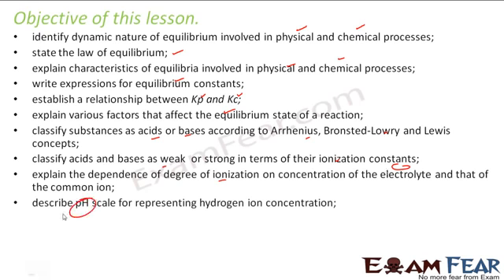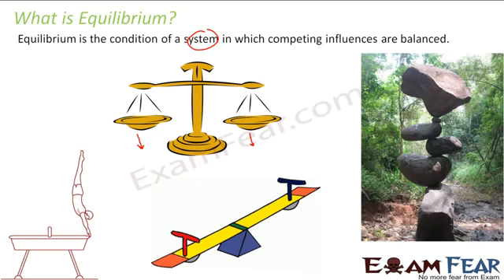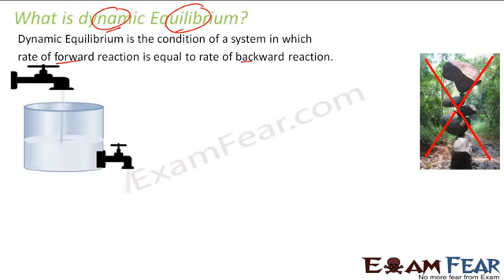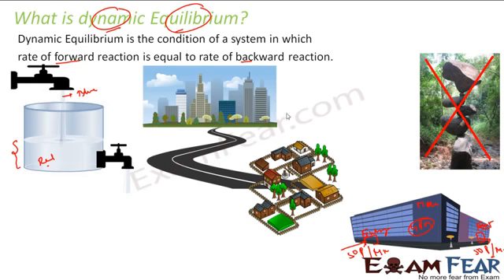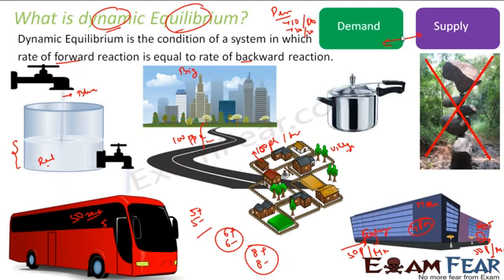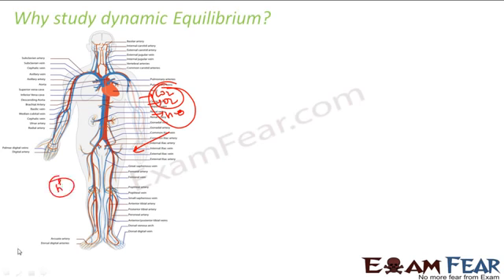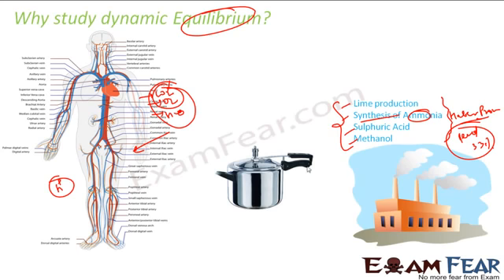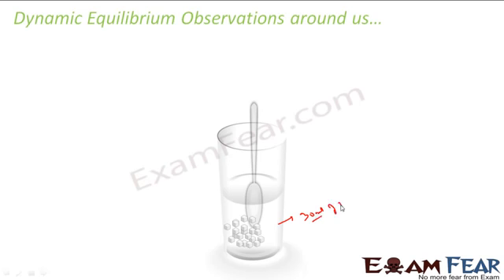Concepts of equilibrium of NCERT SOLUTION Chemistry Class 11th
This video chemical equilibrium